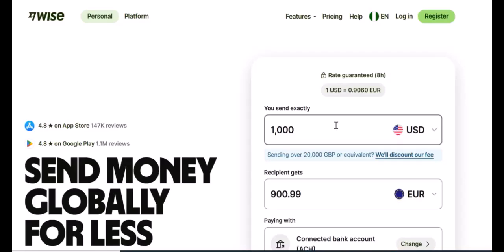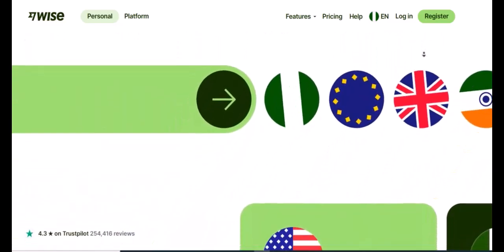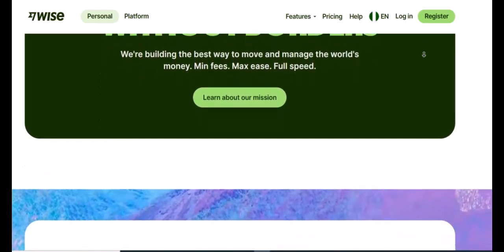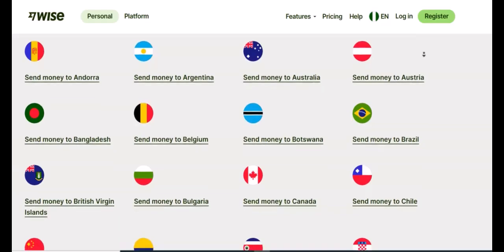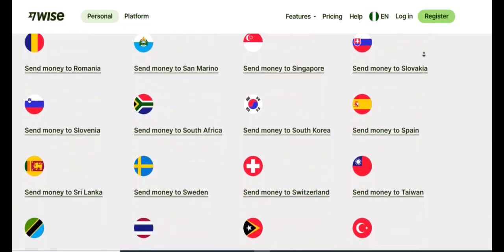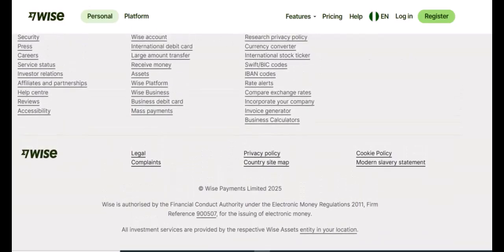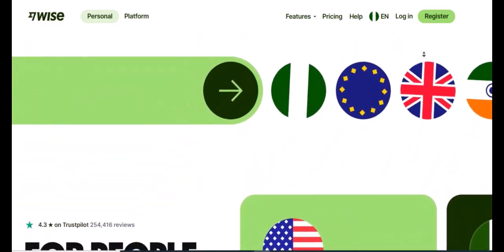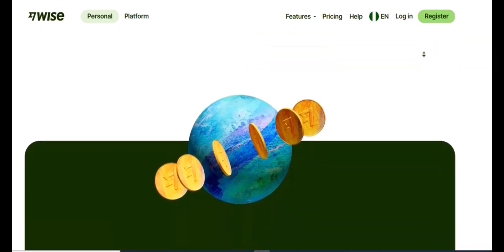Can you direct deposit to Wise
In this video, you will learn about Can you direct deposit to Wise

9 YouTube Channel Ideas to Help You Choose Your Own

✅IGNORE THIS
Related Search: